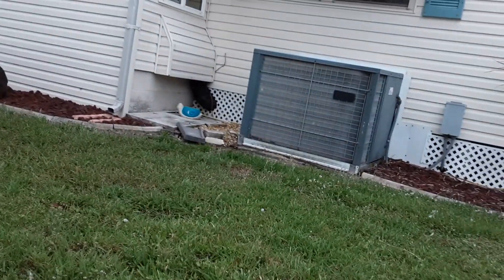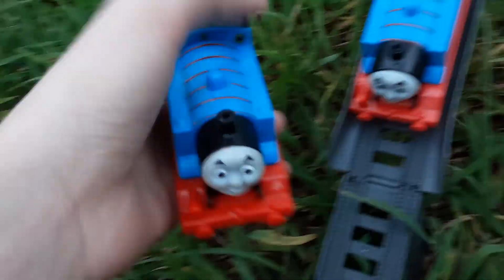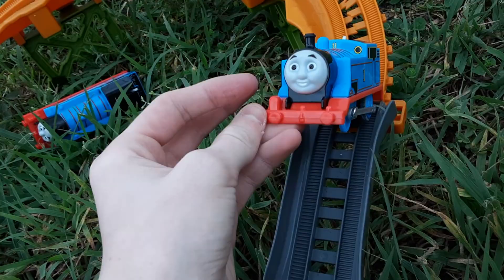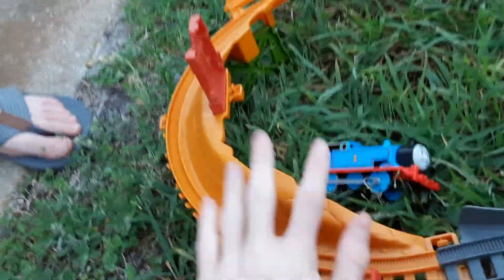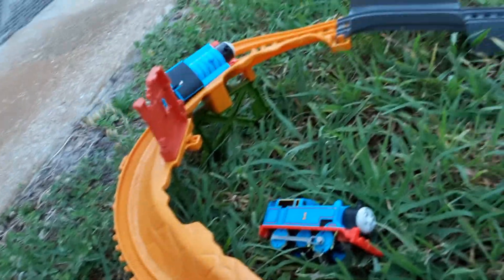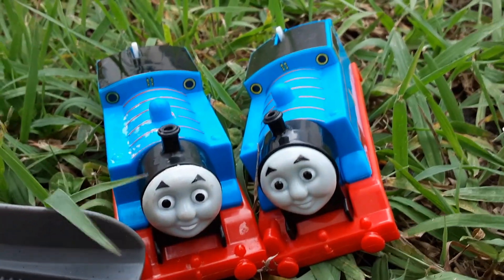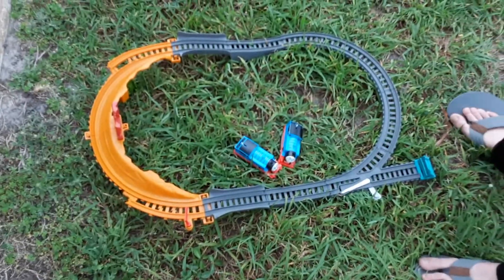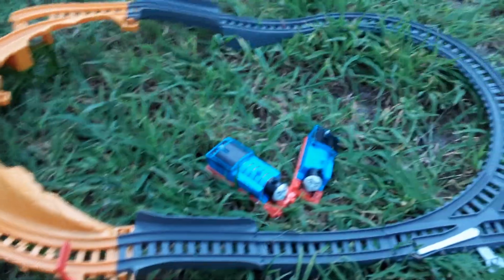Set Reviews Breakaway Bridge Set